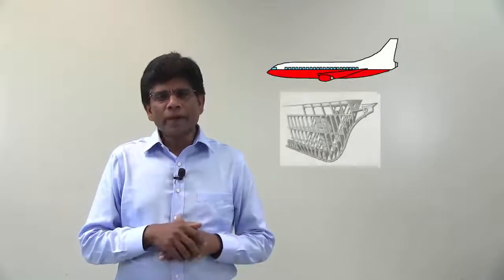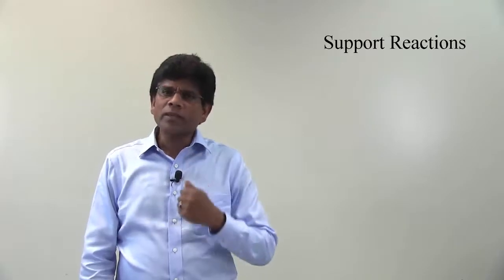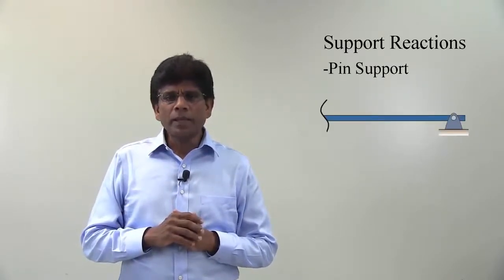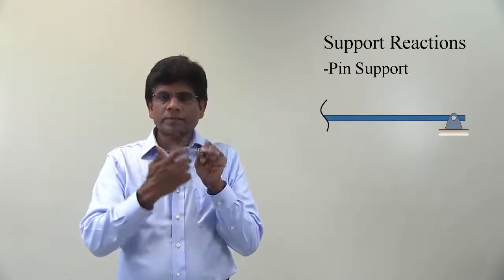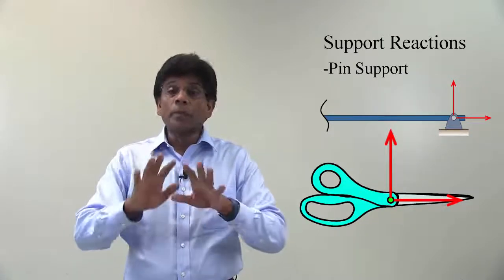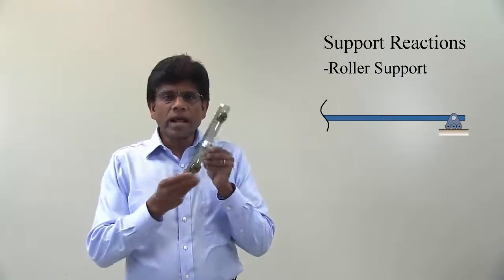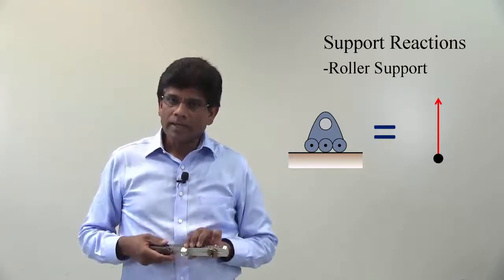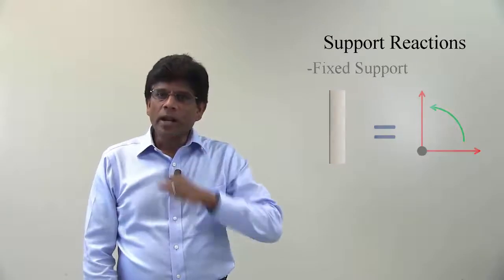Vector Statics: Support Reactions